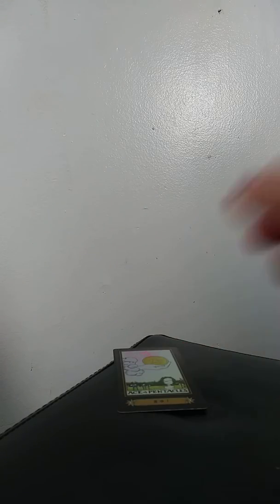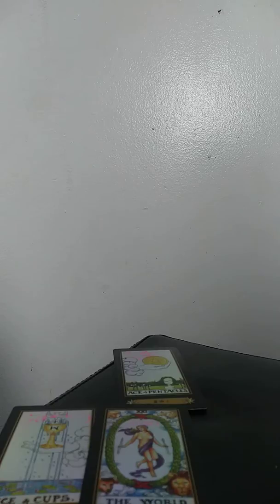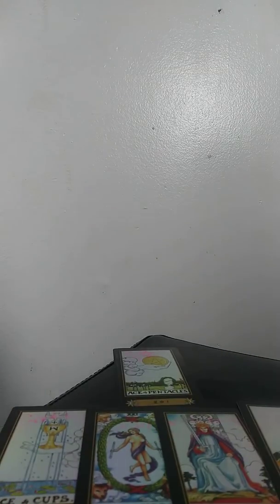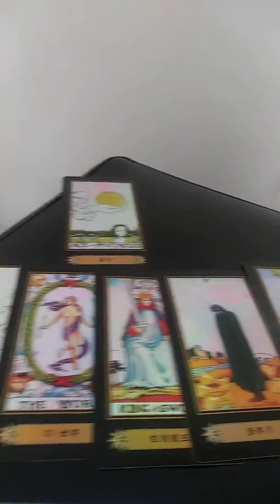Pisces Spirit guide msgs You will be using restructuring as a tool to promote sinsational recovery.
Subject: Msg from Your Spirit Guide, SUB.ject  S.weep into a more positive game plan. Spiritually C.ultivate your vibrations Right now, while gaining I.nsight w/Milana Levoe. BE in the know. Break negative portals ! portal peace &